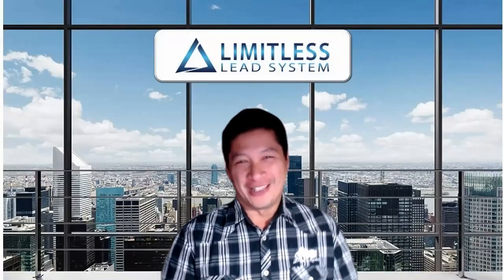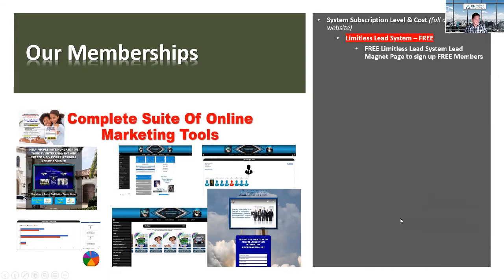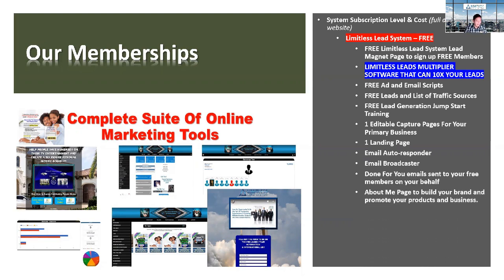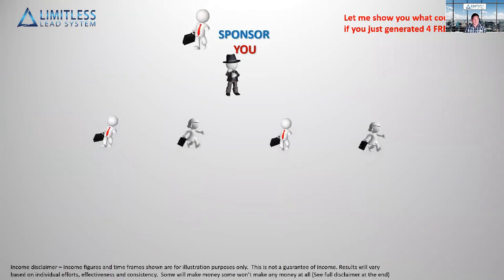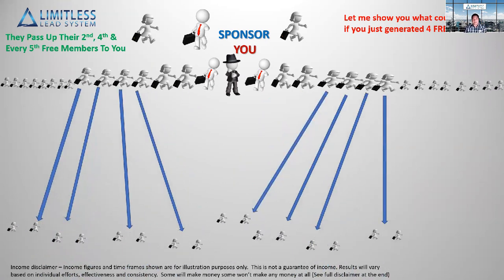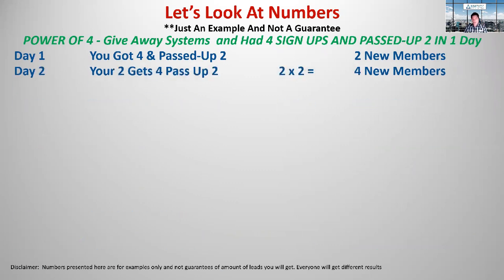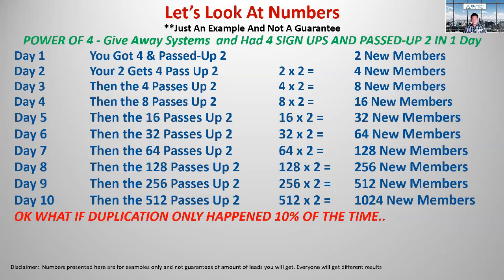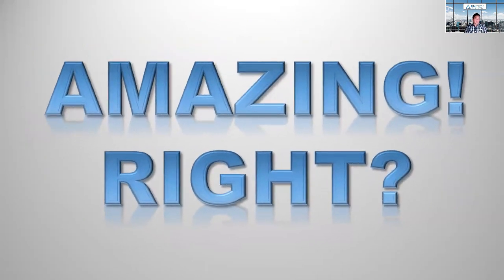(LLS) Limitless Lead System Webinar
Edmund Hatcher